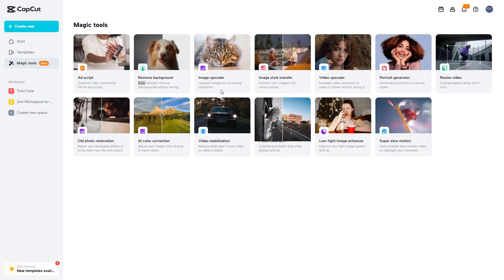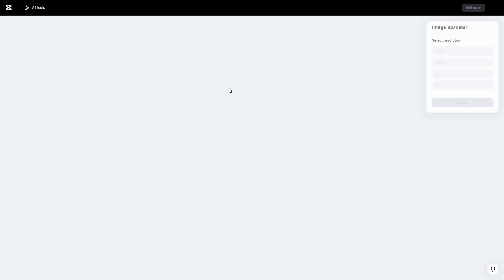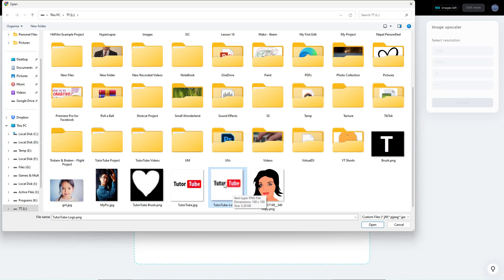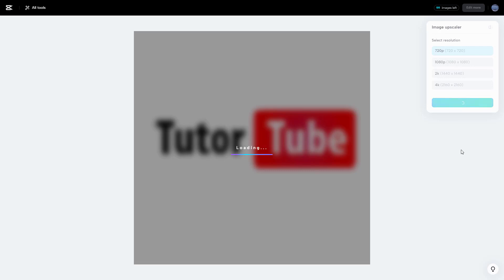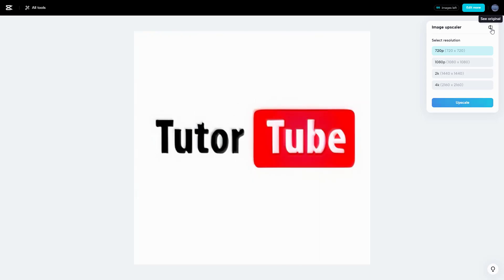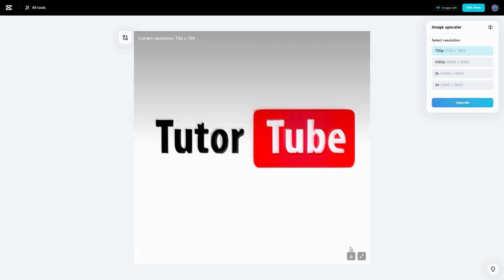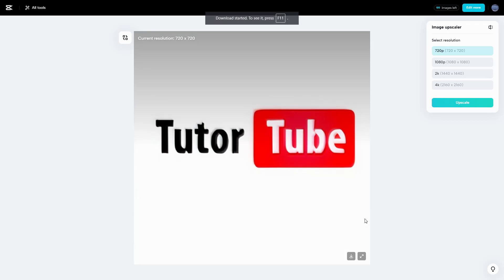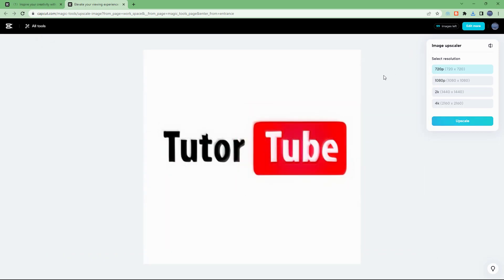CapCut - Lesson 45 - Image Upscaler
In this tutorial, we will be discussing about Image Upscaler in CapCut